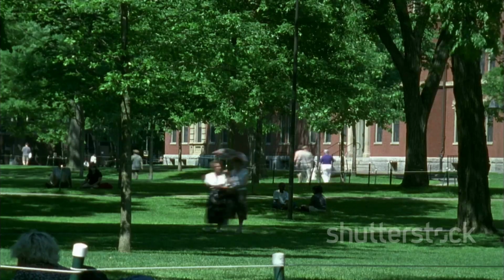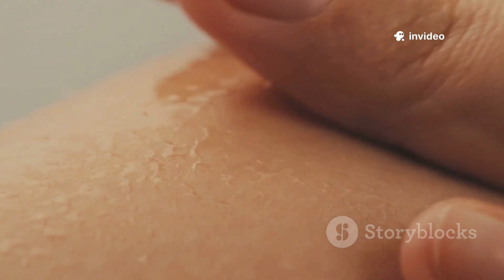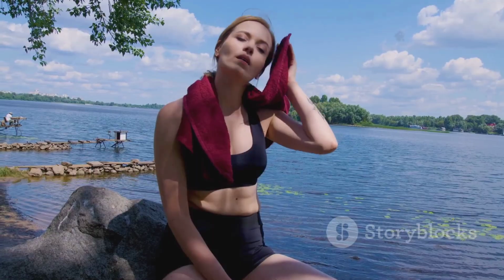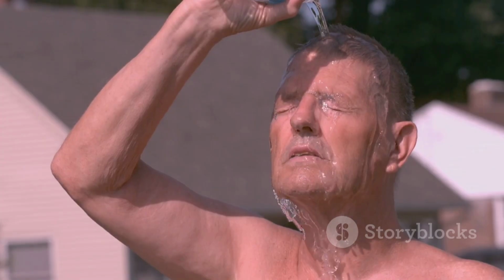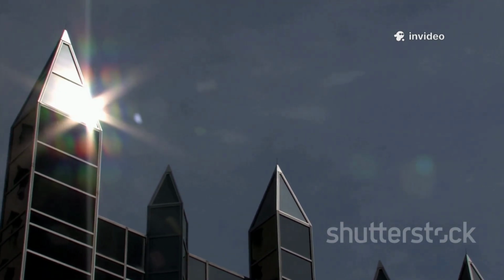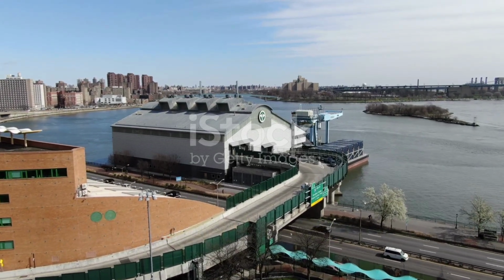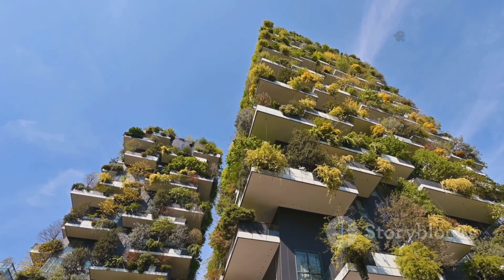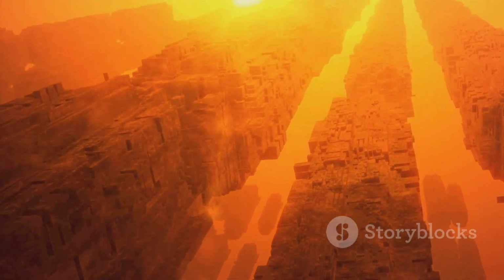This House “Sweats” to Stay Cool! The Future of Eco-Friendly Cooling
What if your house could cool itself—just like the human body?

In this video, we explore a revolutionary architectural concept: a house that “sweats” to reduce heat. Inspired by natural evaporative cooling, this innovative design uses moisture from the air to lower indoor temperatures—without relying heavily on traditional air conditioning.

As global temperatures rise and energy demands increase, sustainable cooling solutions are becoming essential. We break down:

• How evaporative cooling works
• The science behind moisture-based architecture
• Real-world applications and challenges
• Why this could reshape future urban living

Could this be the future of climate-smart housing?

OUTLINE:

00:00:00 The Challenge of Staying Cool
00:02:15 How Sweating Works
00:04:19 Engineering a Sweating Building
00:06:38 Why This Innovation Matters